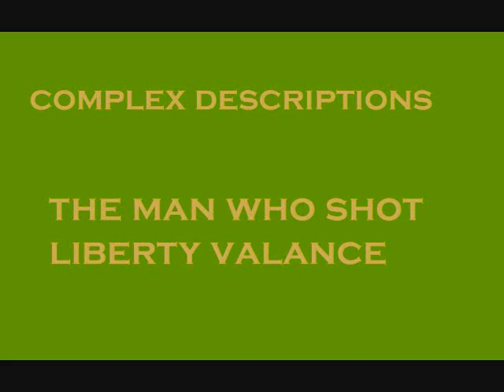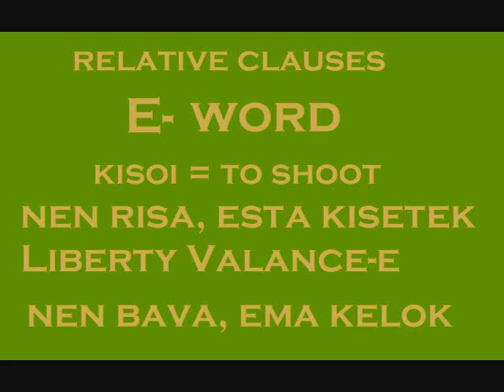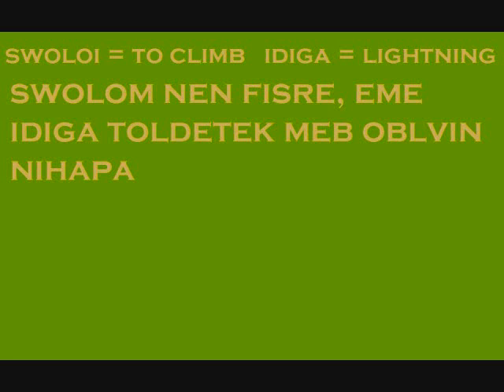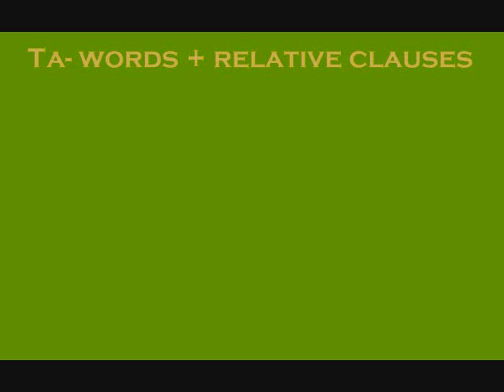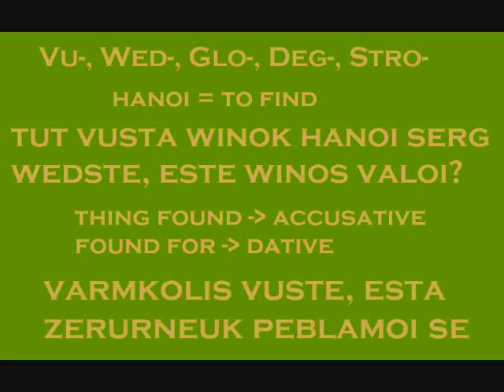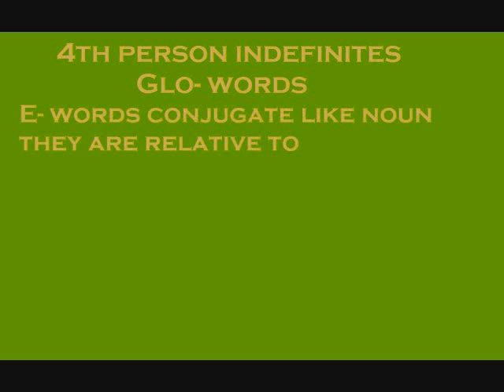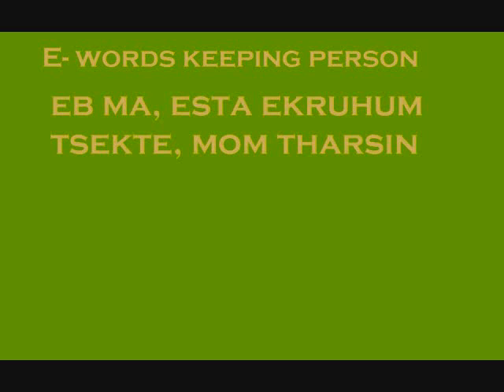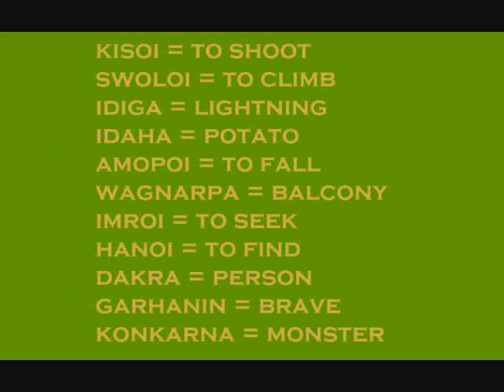Dangin Nira - Lesson Twenty - Relative Clauses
We get into some of the more esoteric aspects of grammar.

Concepts introduced:

Relative clauses

Vocabulary introduced:

Kisoi - To shoot
Swoloi - To climb
Idiga - Lightning
Idaha - Potato
Amopoi - To fall
Wagnarpa - Balcony
Imroi - To seek
Hanoi - To find
Dakra - Person
Garhanin - Brave
Konkarna - Monster